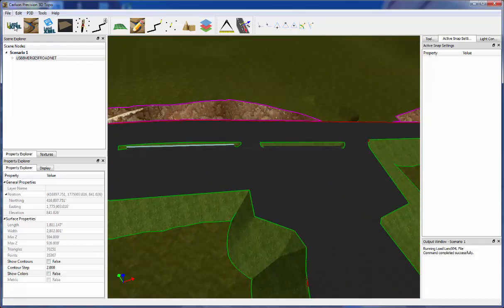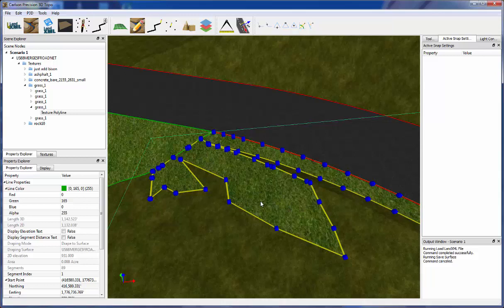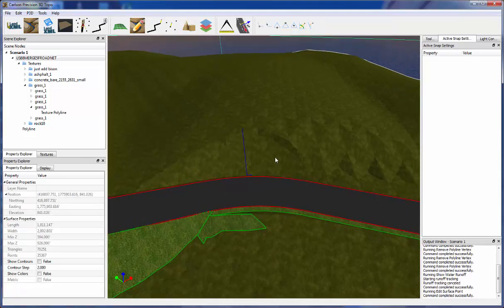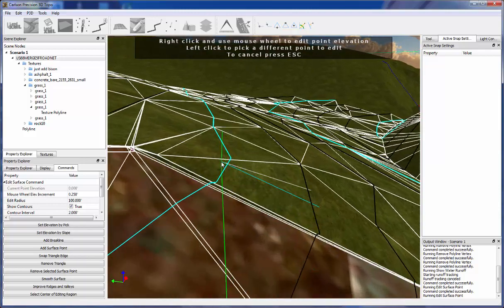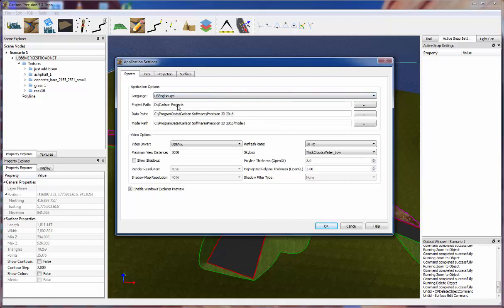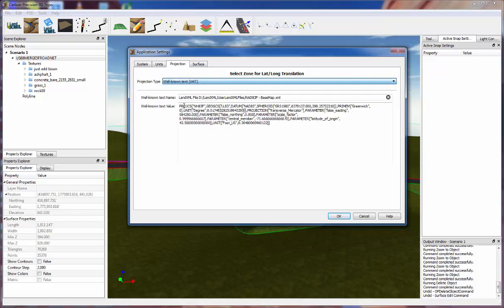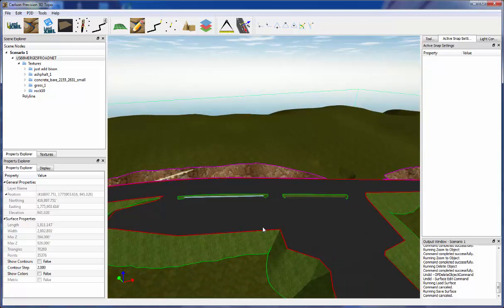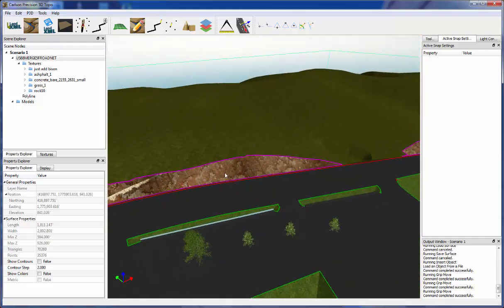Carlson Precision 3D Topo 2016 Introduction